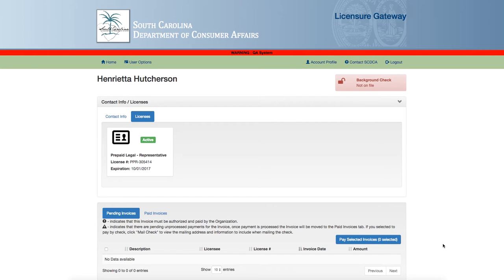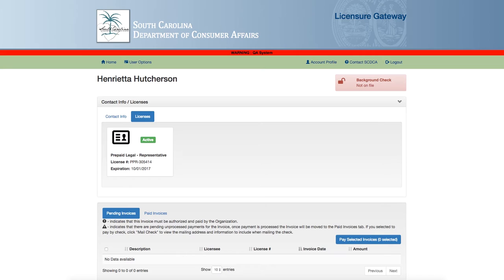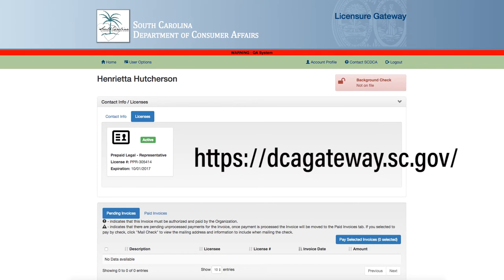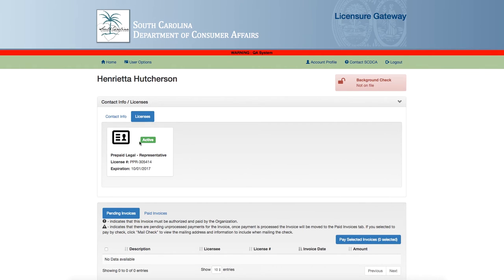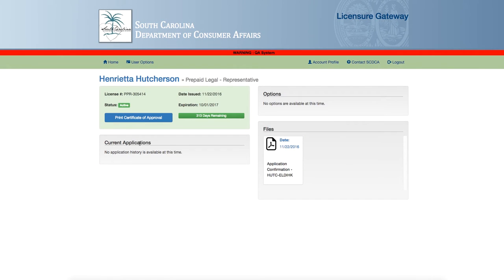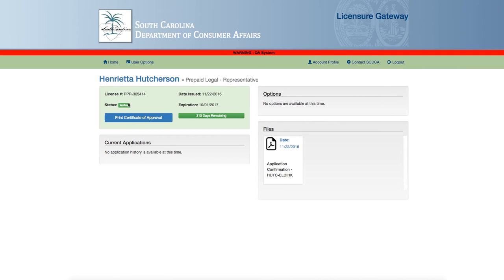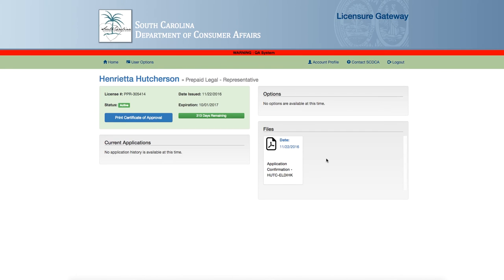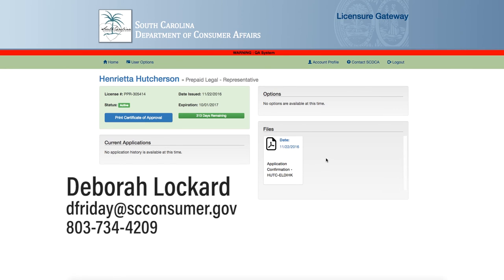DCA Licensure Gateway: Printing Your Certificate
Learn to use the South Carolina Department of Consumer Affairs' online licensing system, CALAS to print out your certificate.